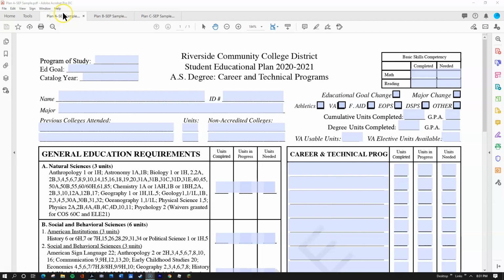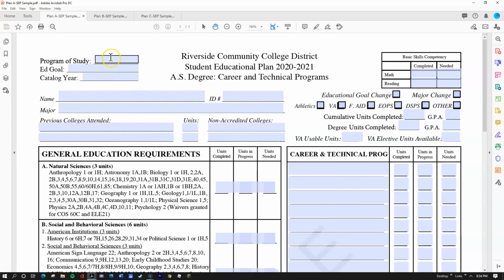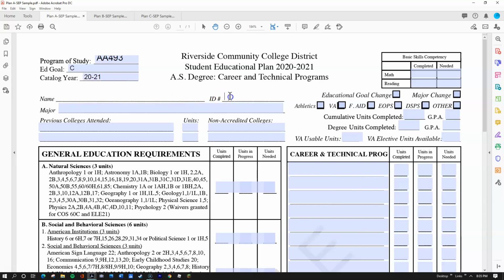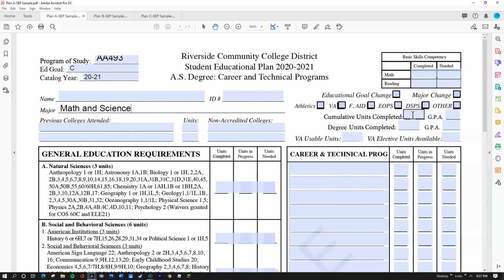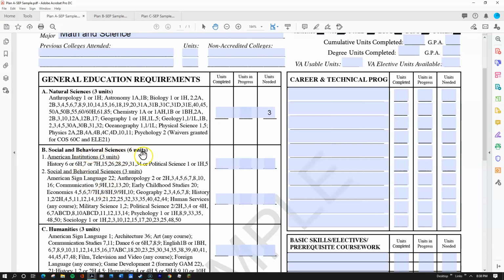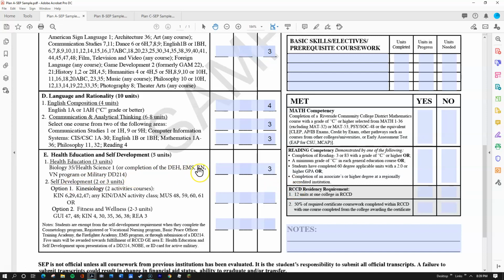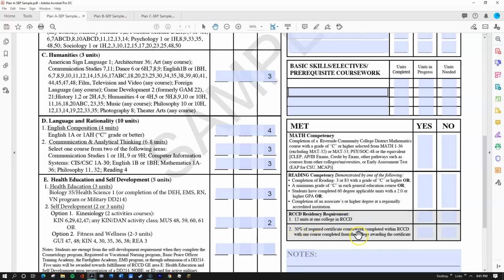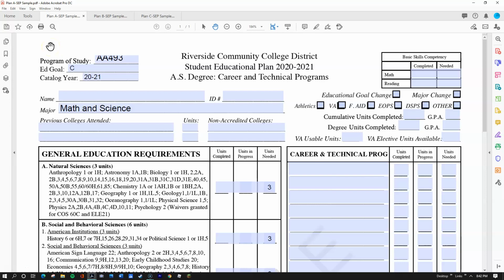Student Educational Plans Video #1